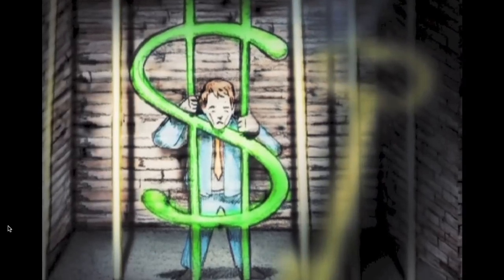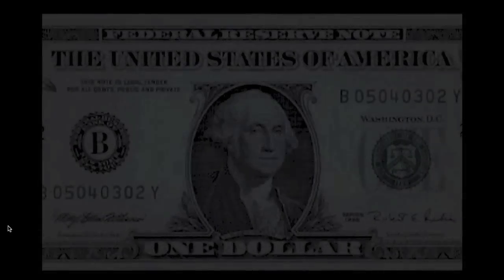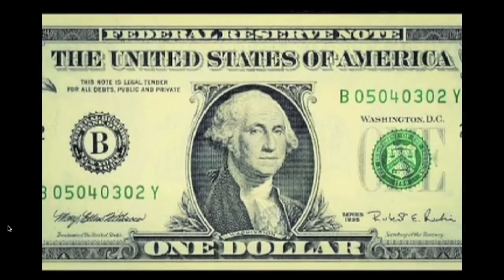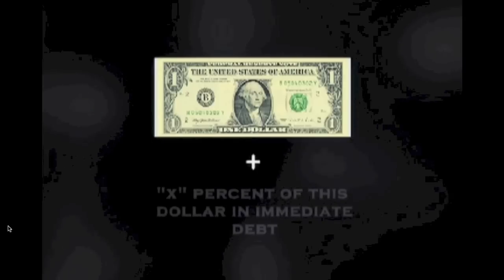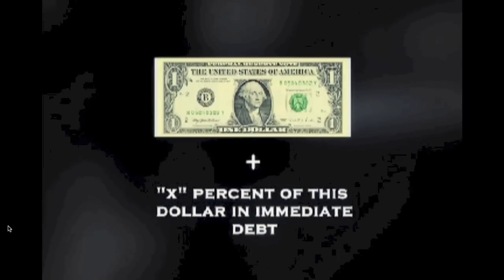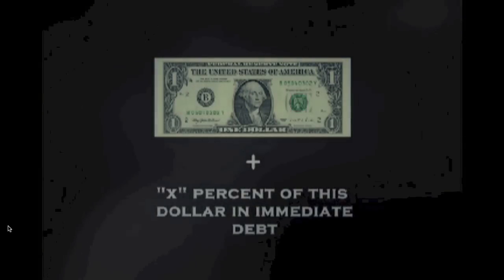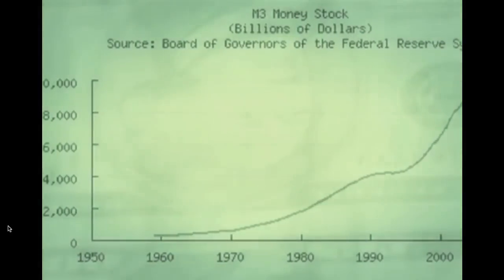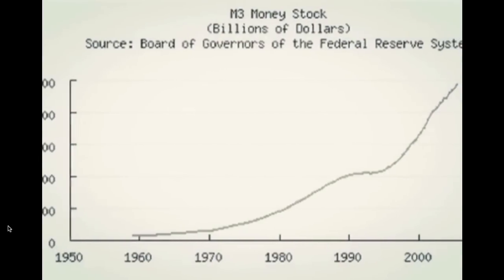What is a Central Bank?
Excerpt from The Zeitgeist